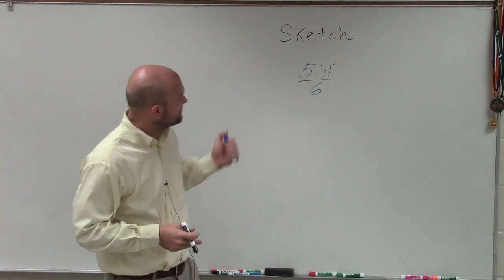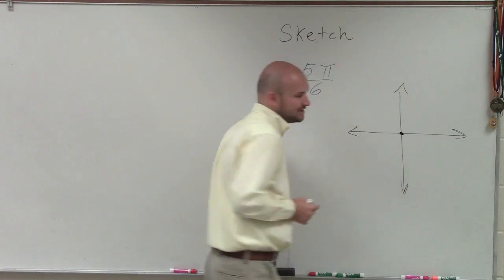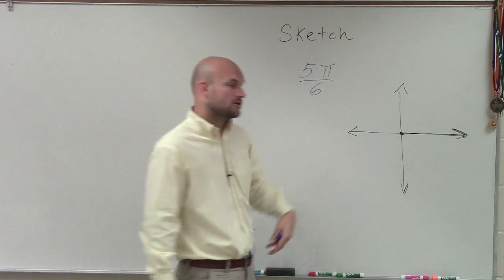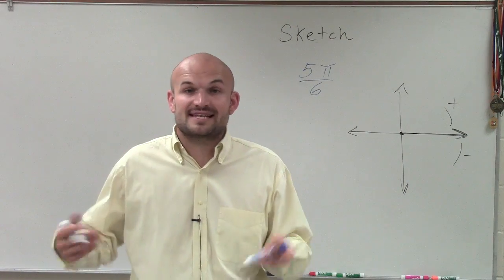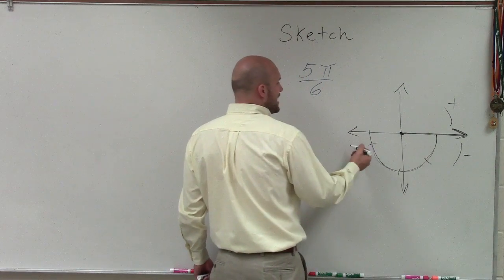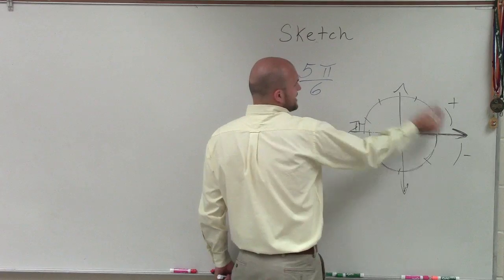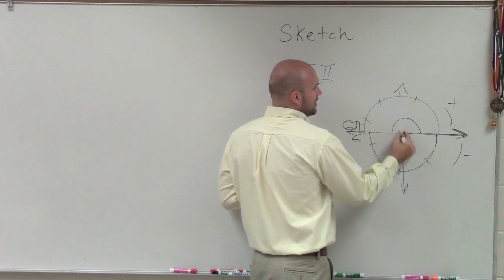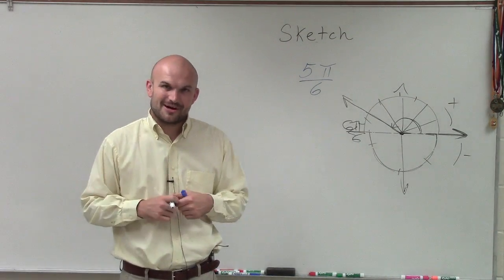Sketch the Angle in Standard Position